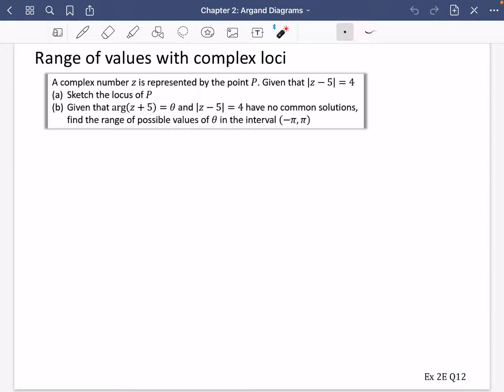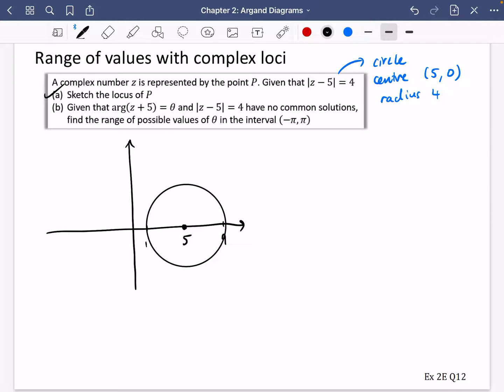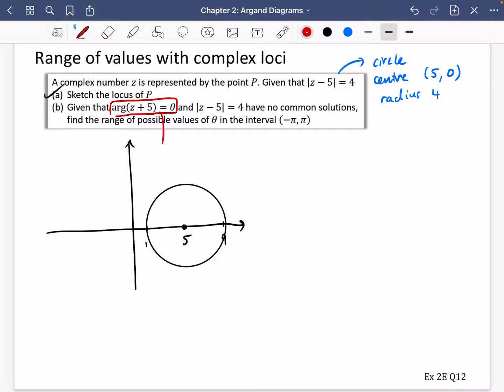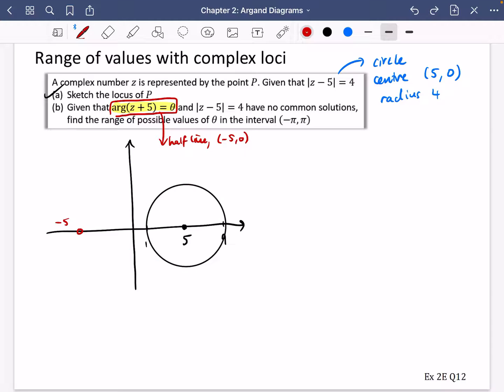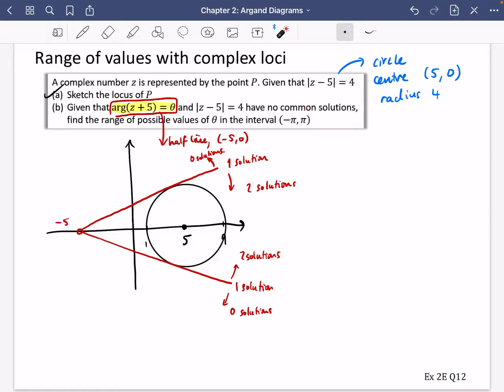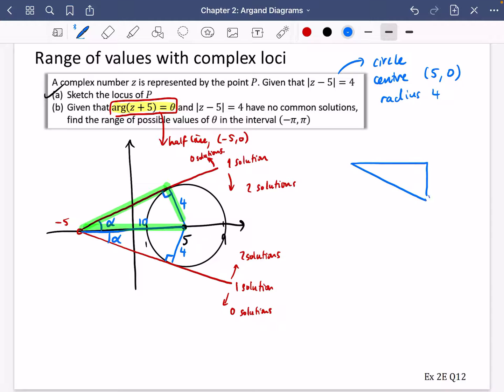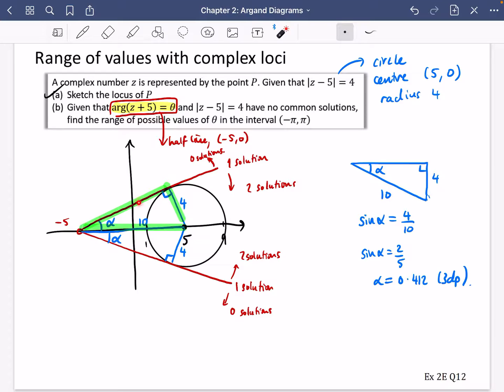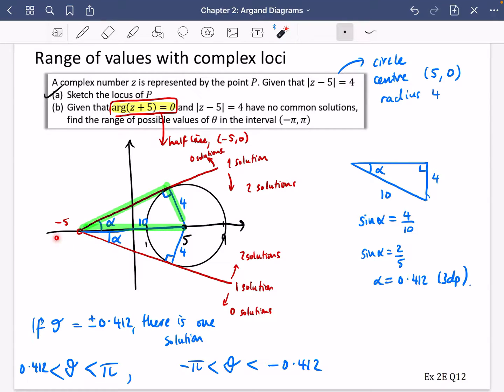Argand Diagrams 17 • Loci - range of values • CP1 Ex2E • 🏅